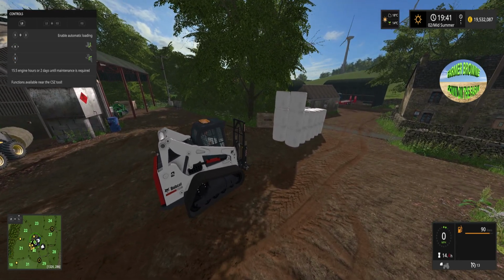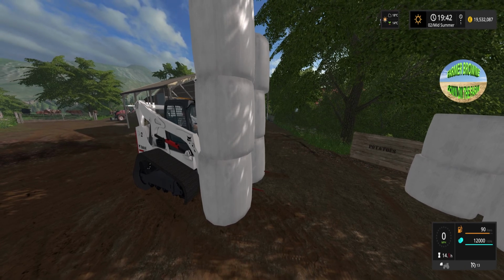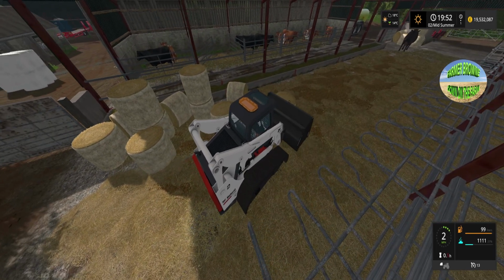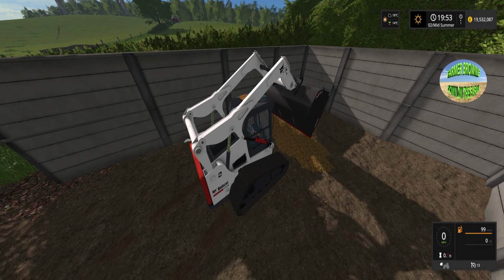Farming Simulator 17 Mod Review The West Coast Issue 1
Welcome to The West Coast, from Sea to Mountains and everything in between. Enjoy farming across this British rolling landscape. Whether you prefer Arable, Livestock husbandry, or forestry, this map will suit you perfectly.

With 6 individual farms, each with there own specialization, to choose to start on, this map has been designed to suit the majority of Farming Simulator players.

- This map includes all Farming Simulator 17 features.
- Seaside Town, rural Village, Castle Ruins, and other scenic points of interest.
- Custom crop, ground, and foliage textures, 6 separate farms, several small storage yards and multiple Sell points.
- Muck out your Cattle shed to keep it clean. Public Footpaths to enjoy walking the map.
- Plenty of forestry areas, plus smaller woodlands for you to cut down as well as a sawmill
- Challenging terrain, Animated Gates, Doors, and Lights.
- Brand new sky textures, Multi Terrain Angle added, and fully optimized for Seasons Mod.

Enjoy exploring this map, there is lots of detail everywhere, and lots of places for you to explore.